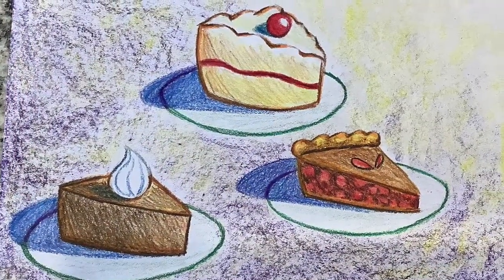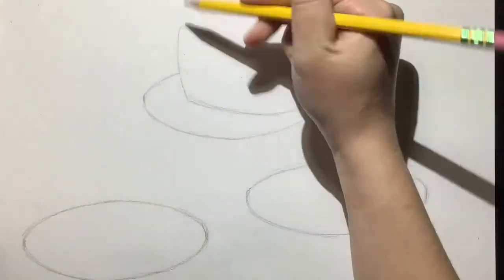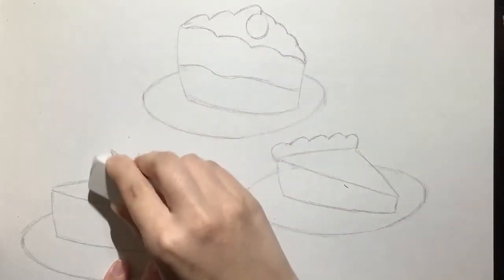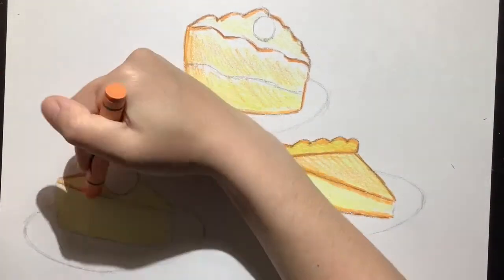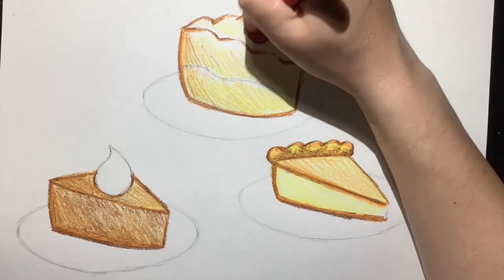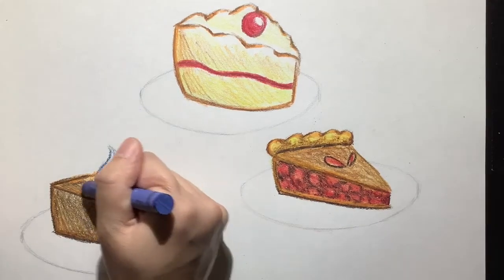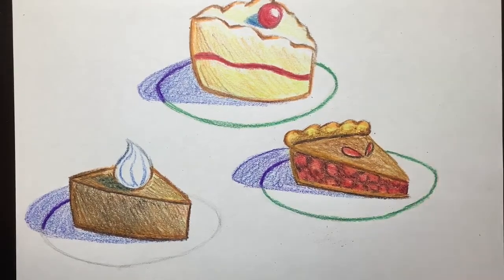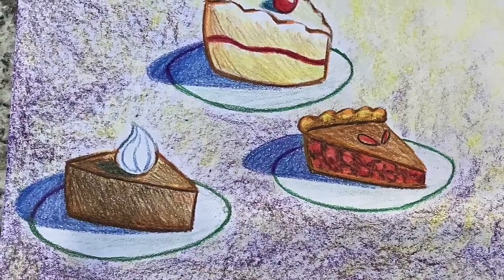Wayne Thiebaud Cakes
How to draw cakes and pie inspired by Wayne Thiebaud.